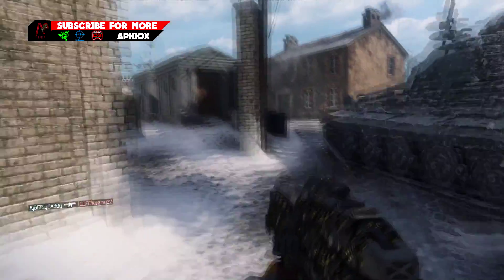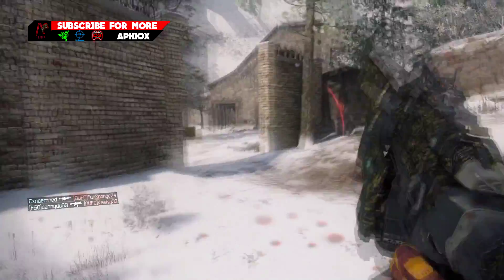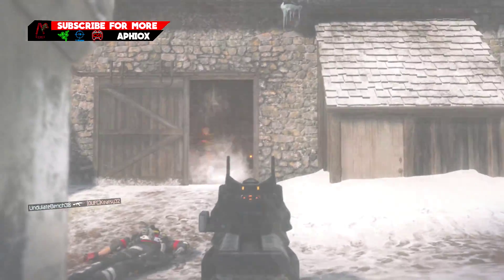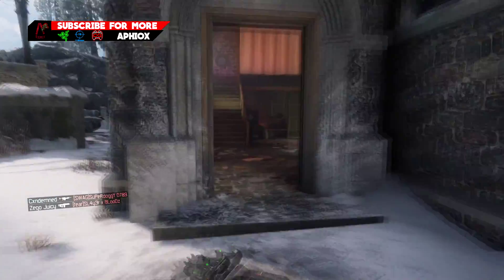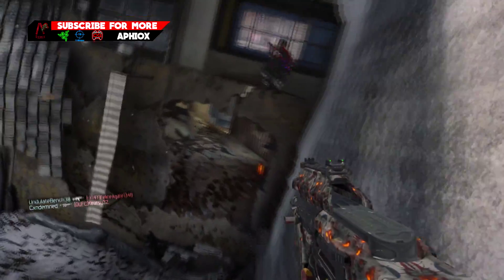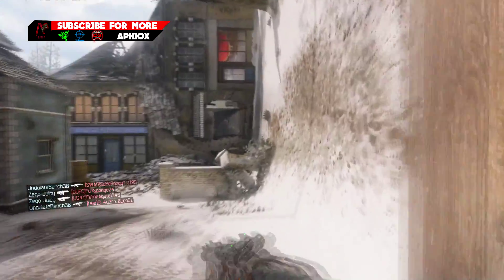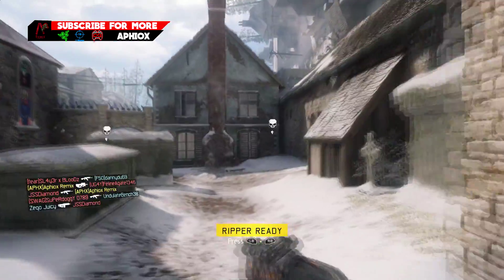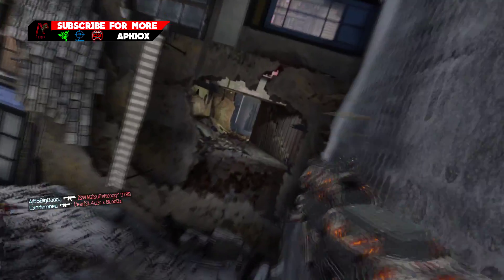HOW TO GET BETTER AT COD!!!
We hope you all enjoyed our video today